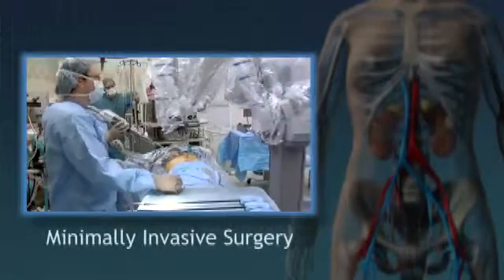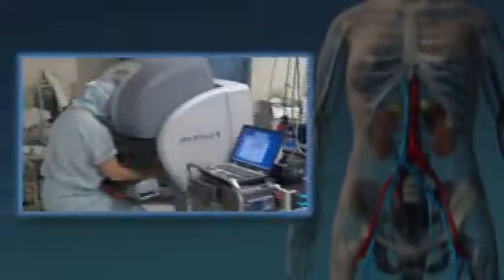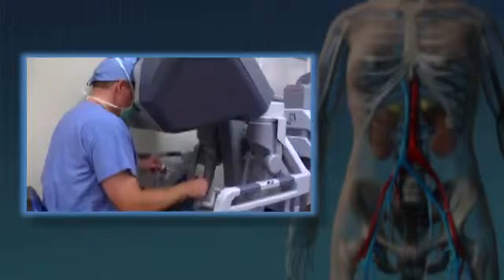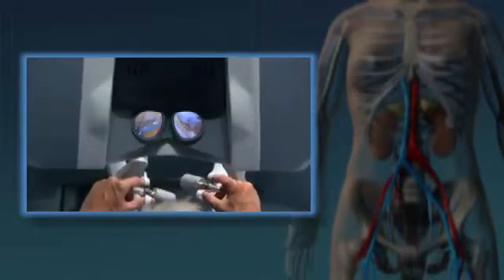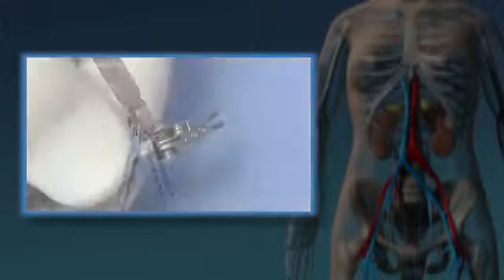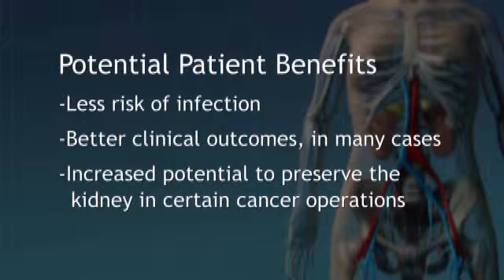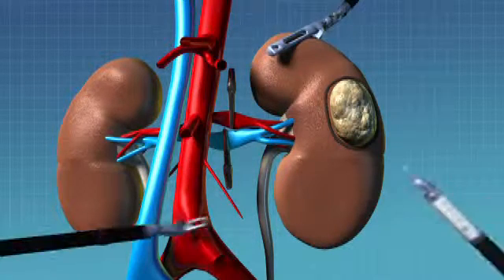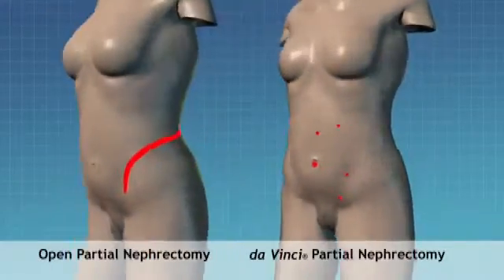DaVinci Nephrectomy Patient Education Video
DaVinci Nephrectomy Patient Education Video.  He is part of one of the world's most experienced teams known for providing excellence in patient outcomes.  To date, he and his colleagues have performed over 5000 robotic cases.